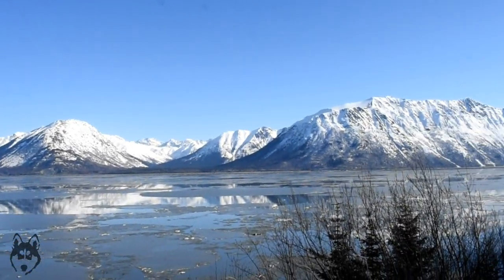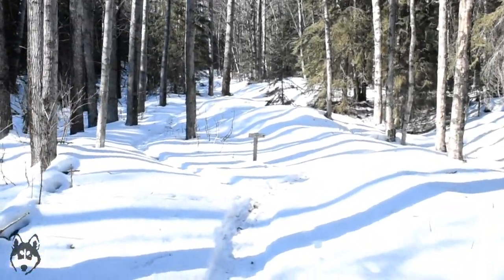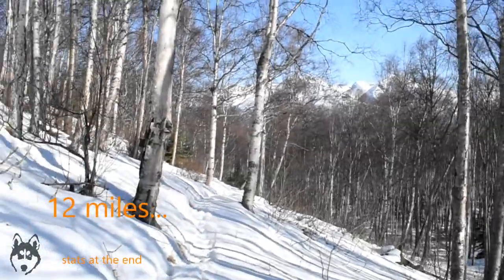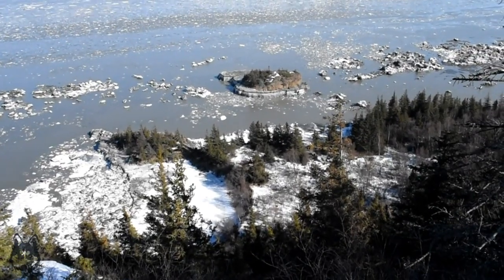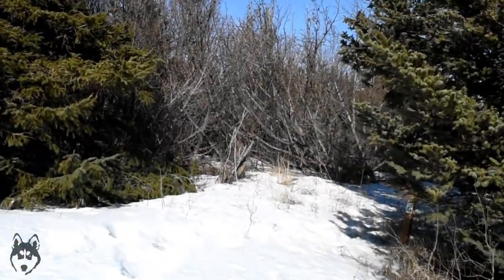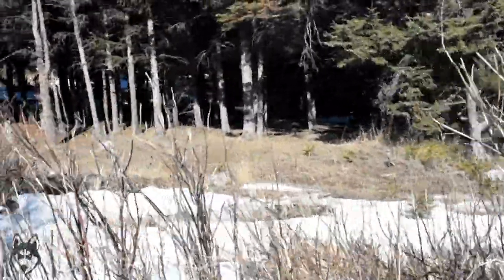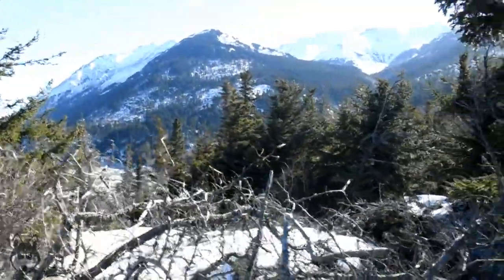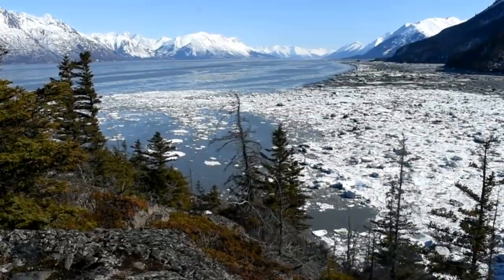Hiking in Alaska (Gull Rock Trail)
Join Yukon and me on a seaside stroll through a forest to reach Gull Rock in Hope, Alaska. There's tons of ice chunks in the Turnagain Arm, and the views don't disappoint!

“I Got This”  by David Renda
“Out And About” by David Renda